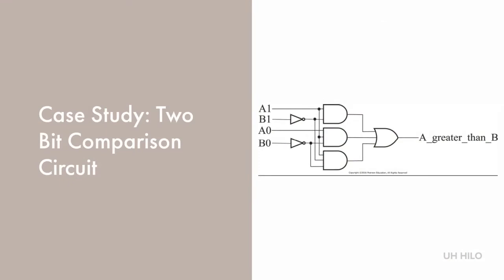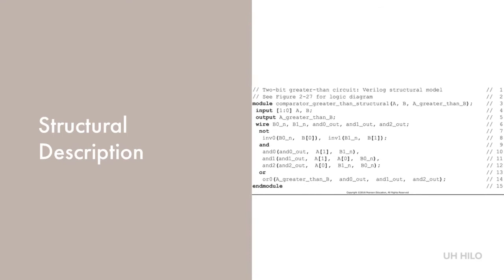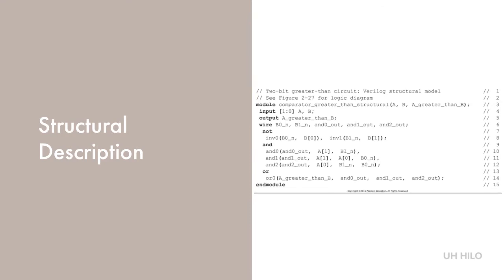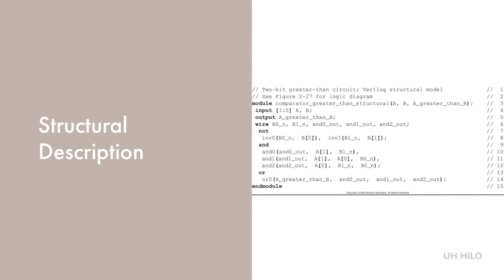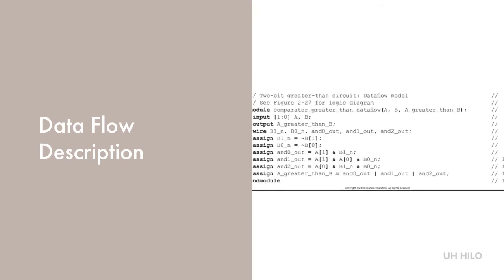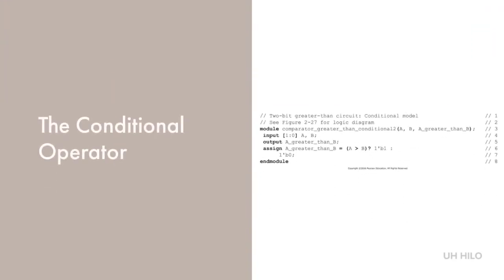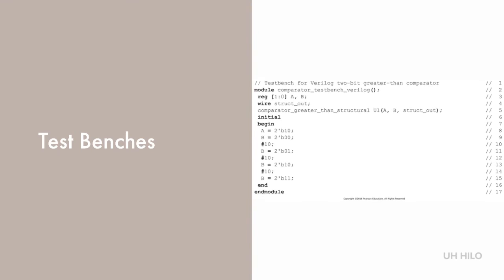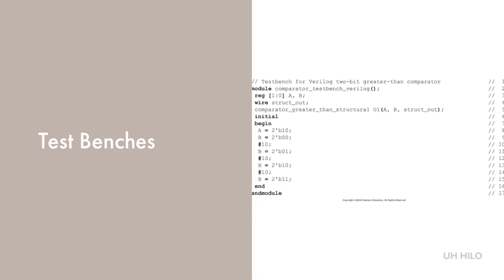2 10 Verilog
This gives an overview of Verilog and gives examples of structural and behavioral descriptions in the language. If you have time, make sure to test out some of the functionality in this language using a simulator.